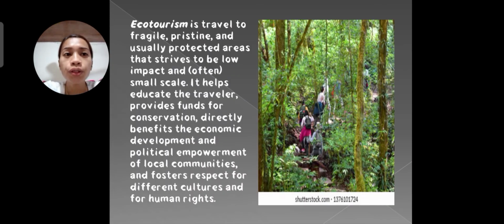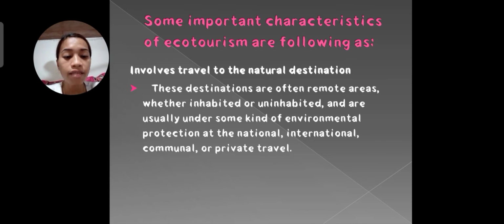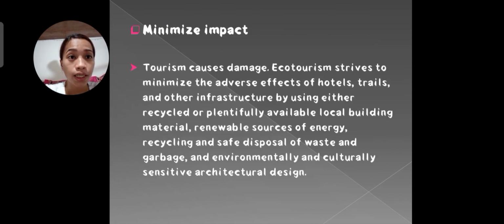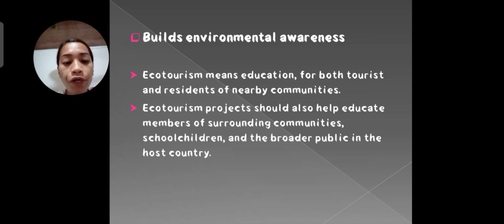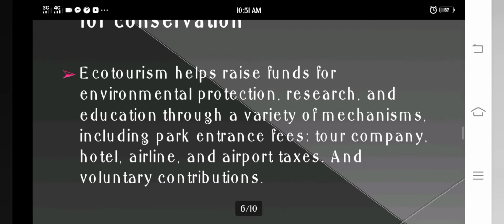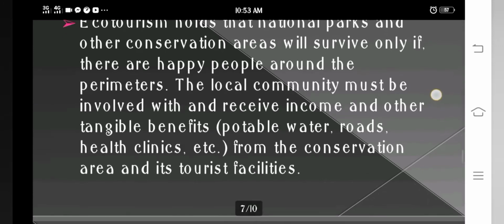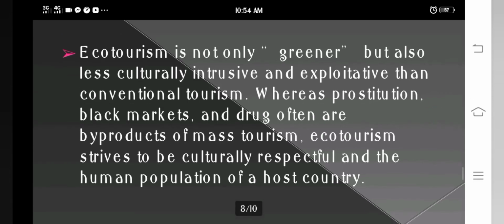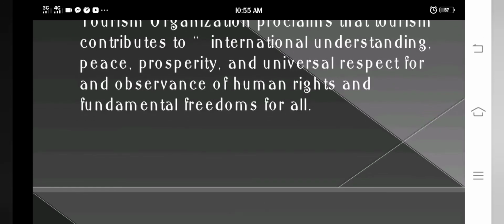ELECTIVE-1 (Ecotourism & Outdoor Recreation Management) - CHARACTERISTICS OF ECO-TOURISM